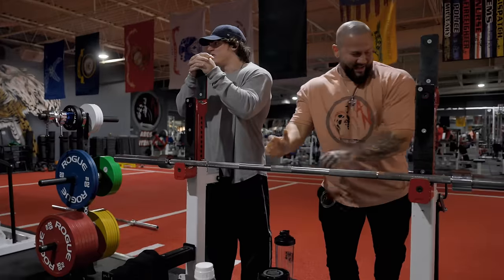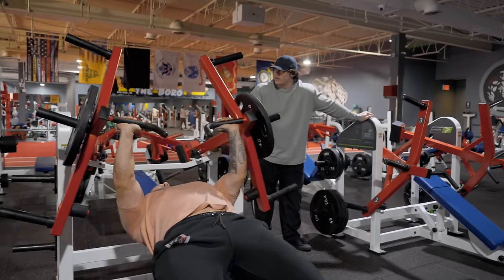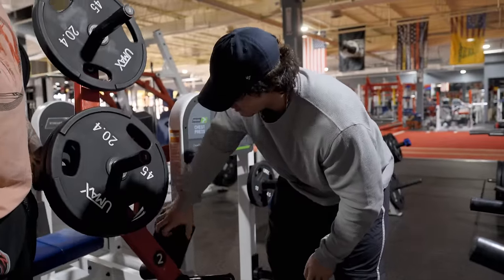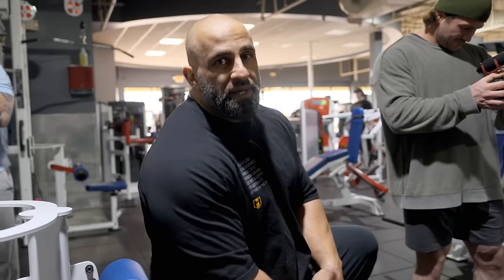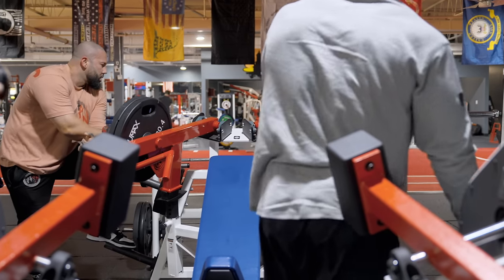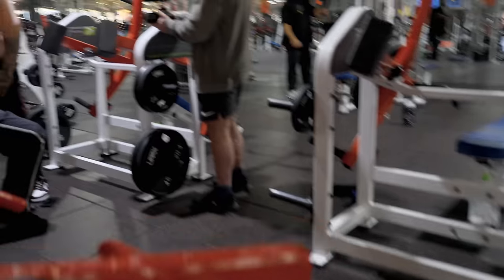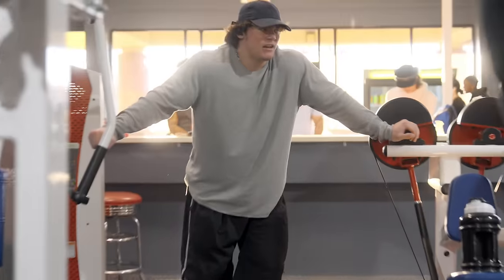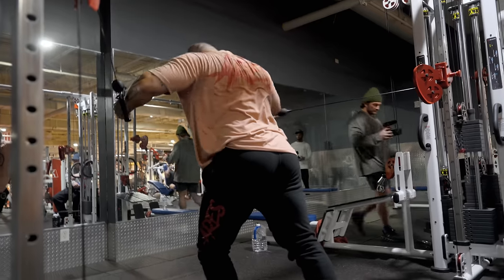SAM SULEK, BEN CHOW, ARES Train Chest At Performance Strength Academy (NO MUSIC)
(NO BACKGROUND MUSIC) Ares Nutrition linked up with Sam Sulek and Ben Chow for a chest workout in Performance Strength Academy in Glassboro NJ

Workout was filmed the day before the Hosstile X Ares meet & greet event

Video by JNC Creative Studios